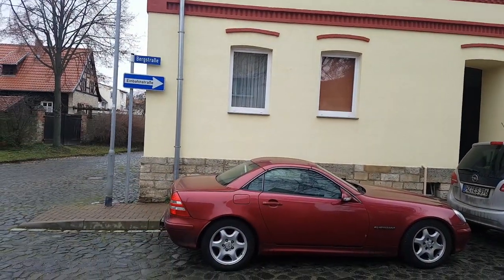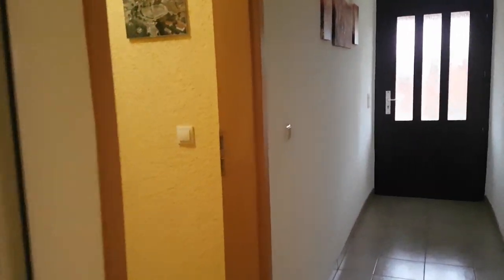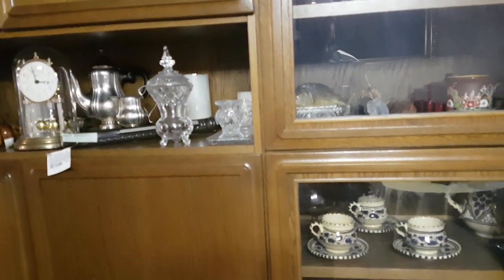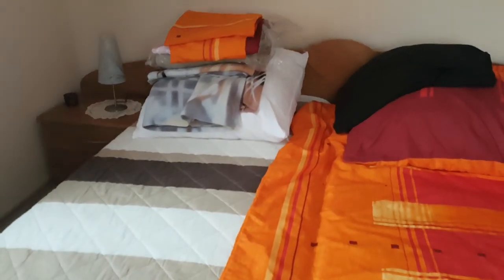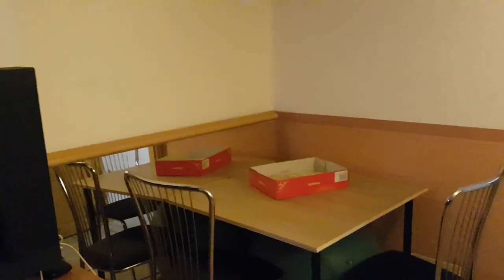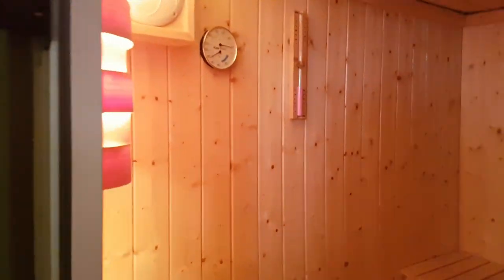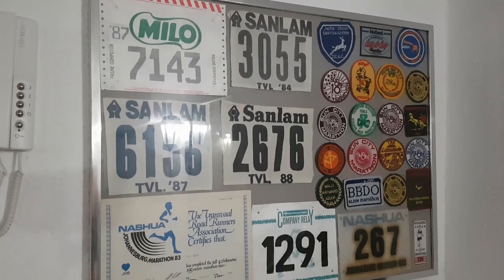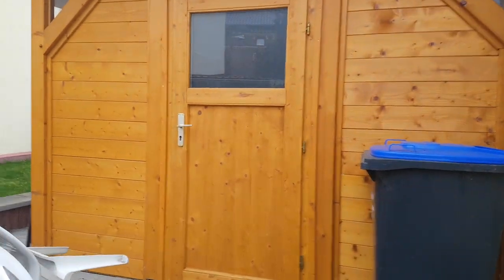Typical House in Germany (Harz)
My father lives in a small village in Germany called Hausneindorf. Even though there is not much to do in this sleepy little village it is home to most of my family members in Germany and is therefore home. There is a keep (small castle) on a hill in the middle of the village and it’s surrounded by many lovely old German houses, one of which is our family home. This video gives you a detailed viewing of how a typical German home looks like inside and out.

All photos and videos taken by myself (Robert Bauer)

Music Bibliography

Curious